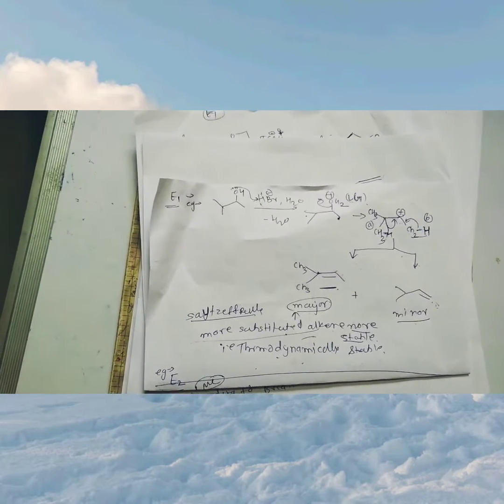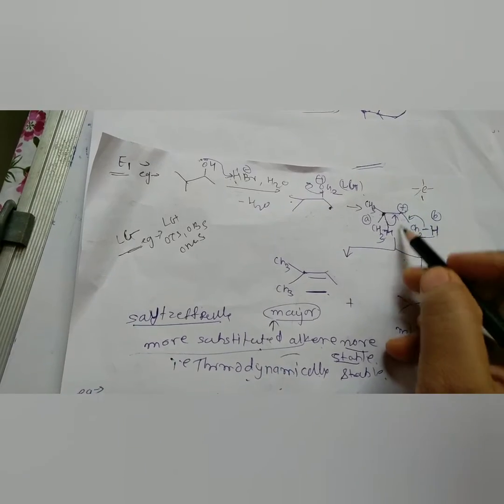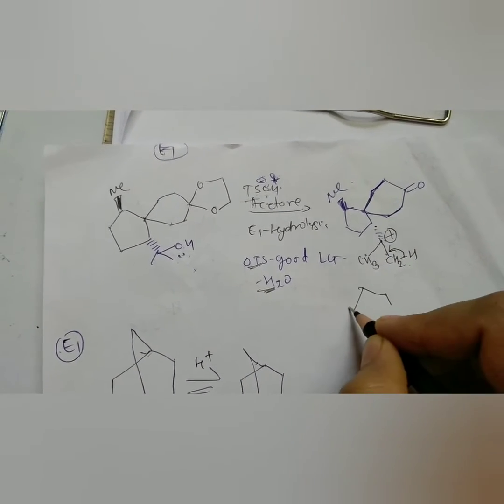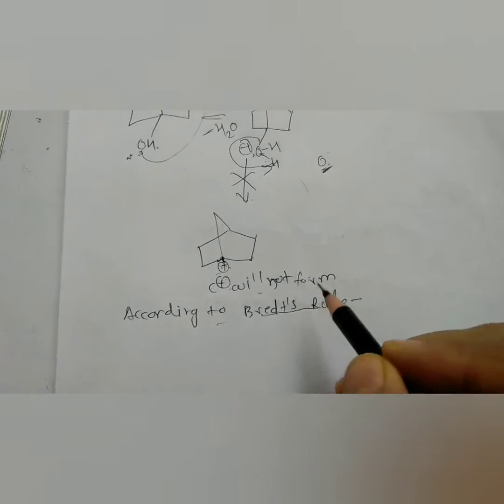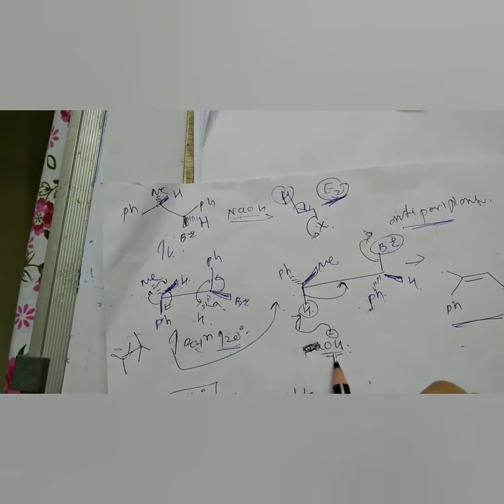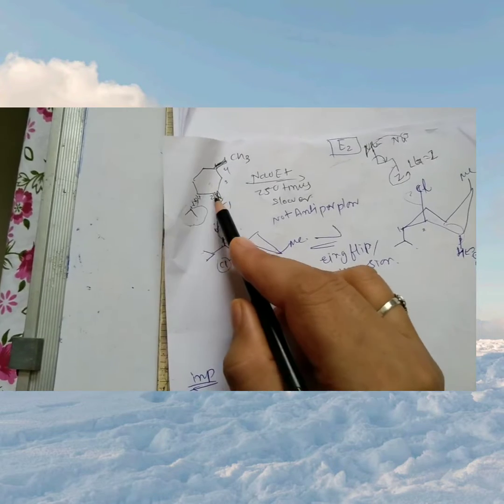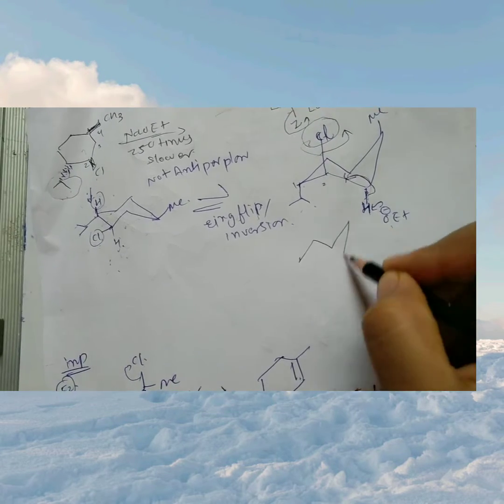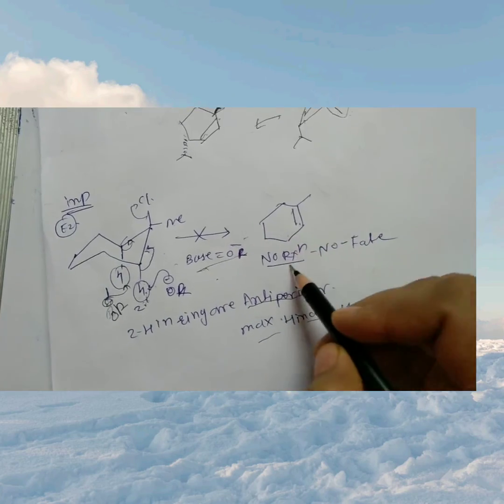Elimination Reactions in simple way with eg & explained*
elimination reaction
e2 reaction
organicchemistry concepts

E1, E2 E1cb Elimination reactions
explained in detail by reference with important books and good examples...